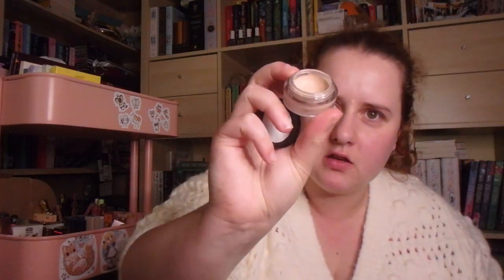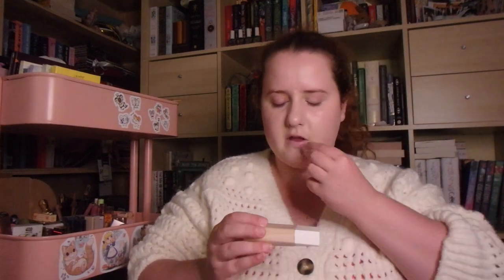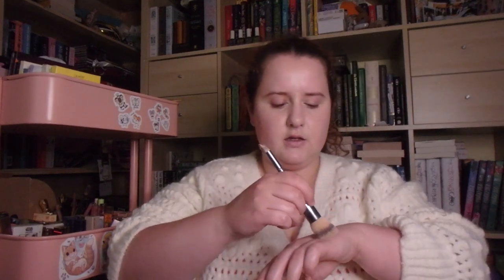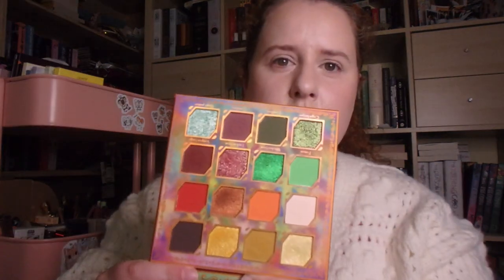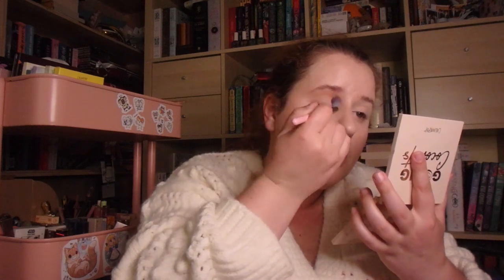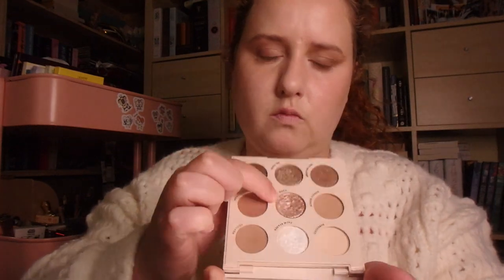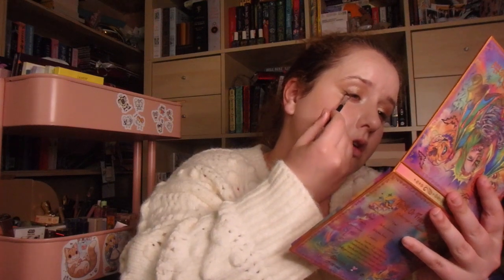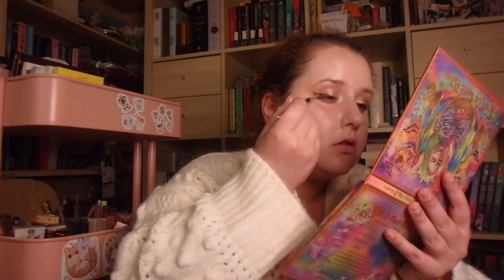Classic Christmas Look 2023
Welcome or welcome back to BooksBeautyKendra! In today's video I wanted to try doing a more classic Christmas look sans the red lip. Let me know if you recreate it!

Products Used:
BASE
NARS Complete Coverage Soft Matte Concealer in Vanilla
Fenty Beauty Eaze Drops in 2
Makeup by Mario Softsculpt Transforming Skin Enhancer in Light

EYES
Oden's Eye x Angelica Nyqvist Trick or Treat palette

FACE
Hourglass Cosmetics Ambient Lighting Blush in Mood Lighting
Fenty Beauty Glitter Bomb in How Many Carats?

LIPS
Lisa Eldridge Lipstick in Velvet Sorcery